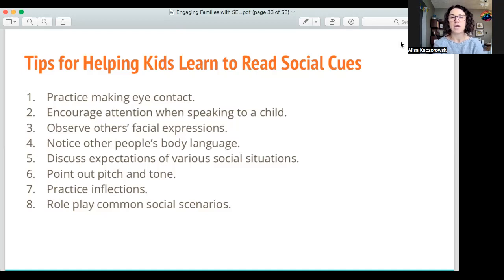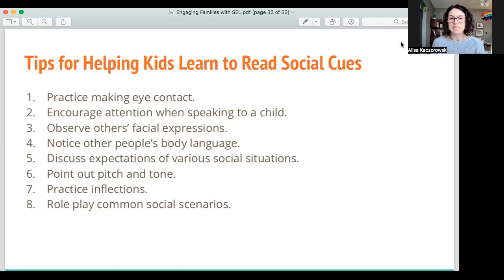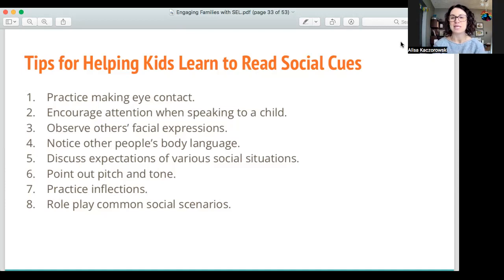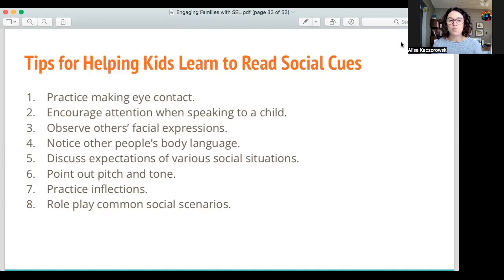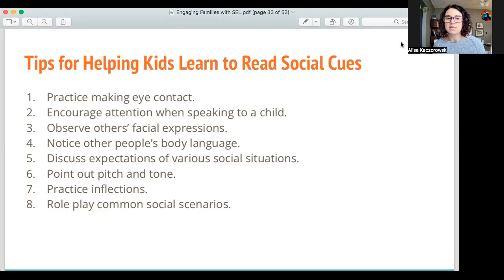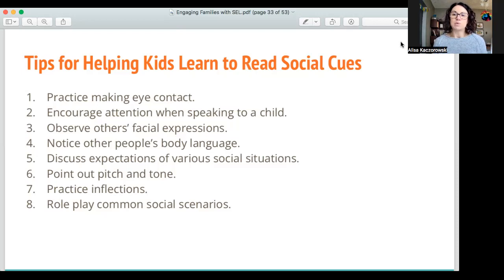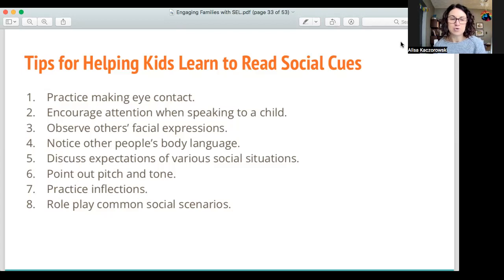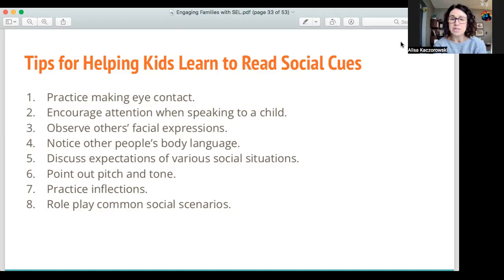Tips for Teaching Kids to Read Social Cues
Have a child or student who struggles to read body language, facial expressions or other social cues? Check out this video to get 8 easy tips for teaching them to read those critical cues!